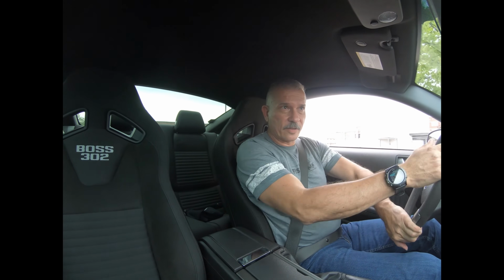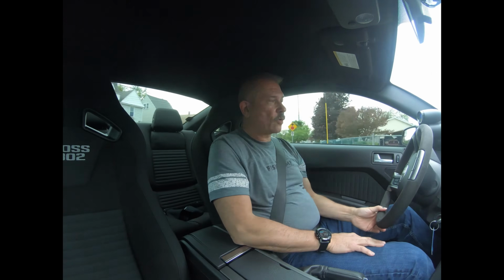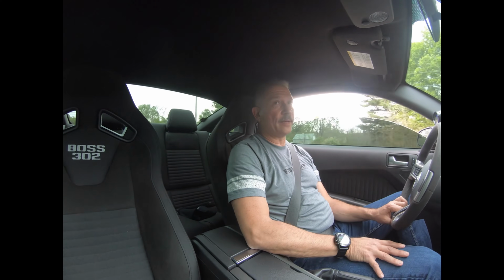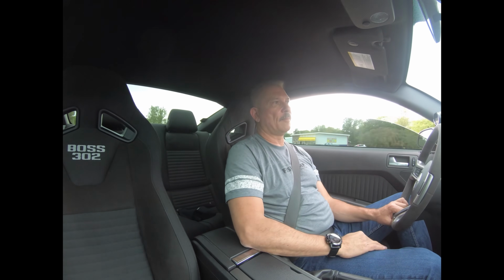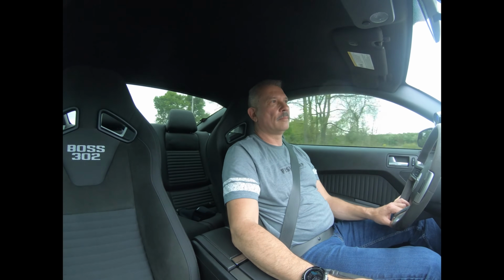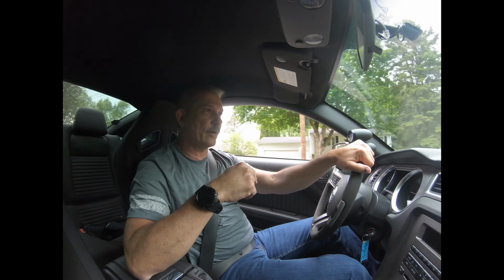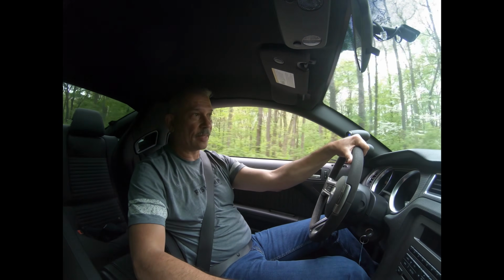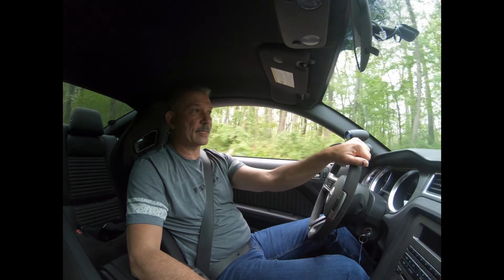Calimer Stage 3 500 mile Check In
This video will show the viewers real world what a Calimer Stage 3 sounds like.